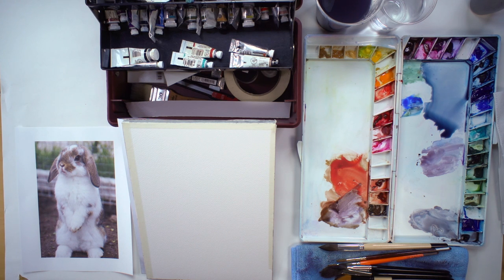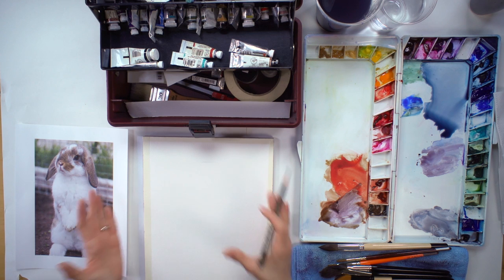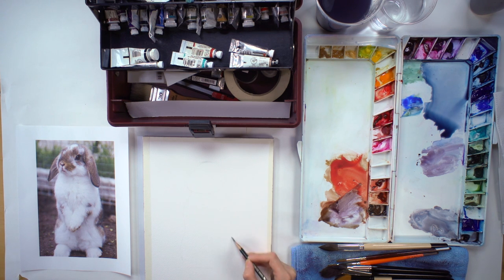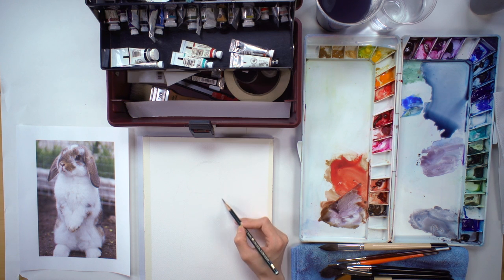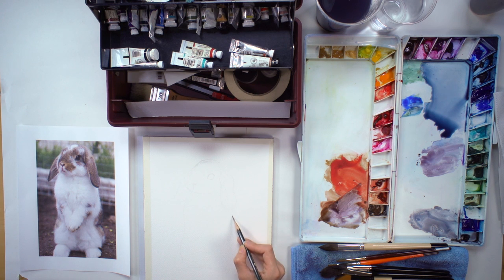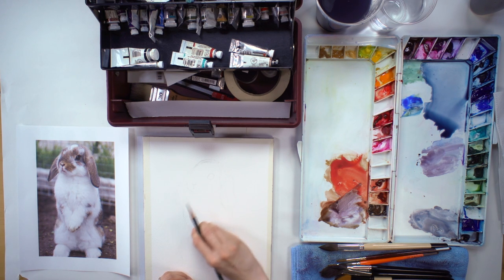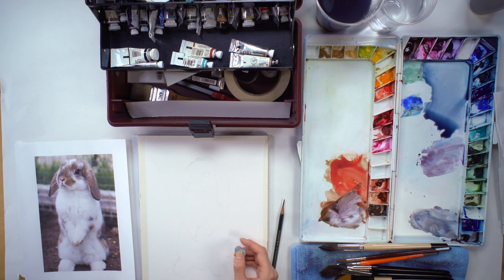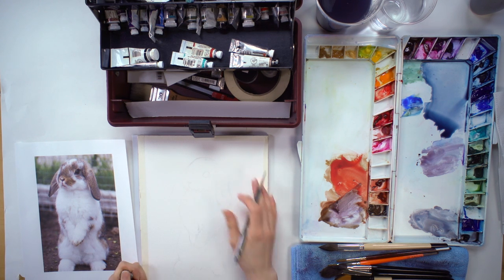Quick & Easy: A Watercolor Sketch Of A Lop-Eared Bunny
This is a short segment from a full class. Learn how an award-winning painter starts a watercolor sketch of a lop-eared bunny. Here, artist Isabella Kung stresses on the importance of keeping pencil lines light and loose, so much so that the lines are barely visible. She keeps the watercolor sketch simple and only puts in the necessary features such as the eyes and the shape of the legs, all the while thinking ahead of what colors to use and how to enhance her composition. To watch how she turns this watercolor sketch into a completed painting, click on the link mentioned above!